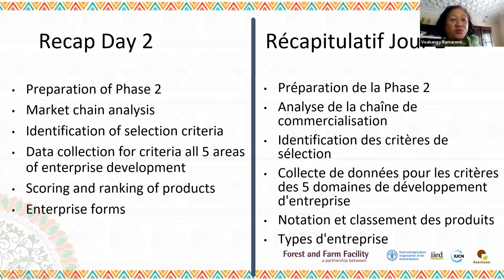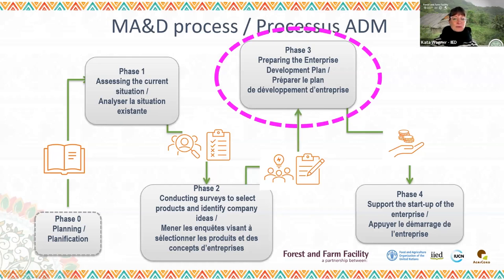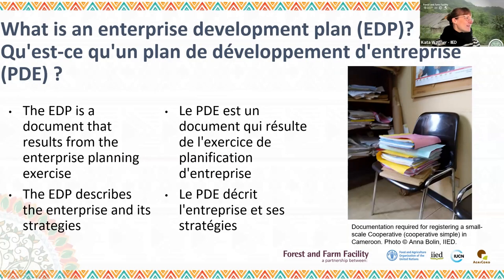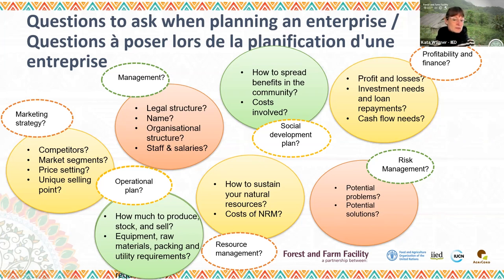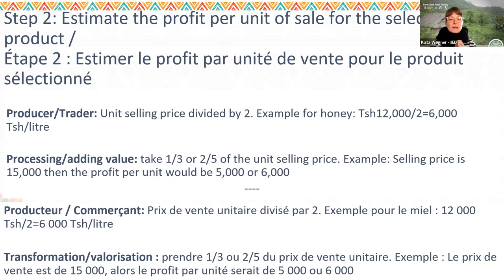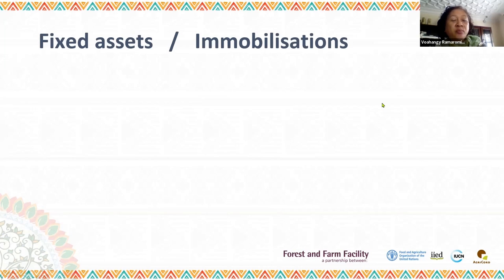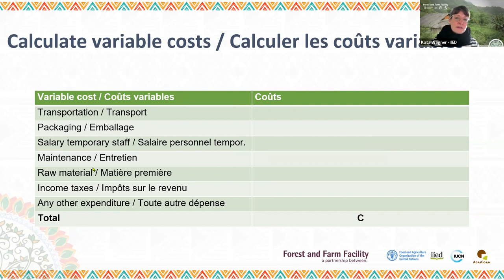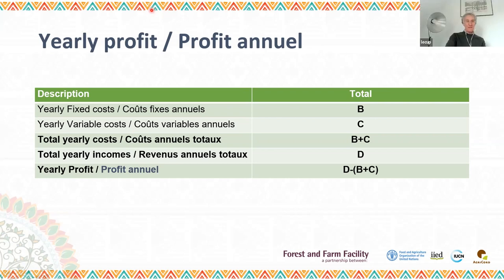Market analysis and development training – Day 3 (English)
In March 2023 the Forest and Farm Facility (FFF) ran a refresher training session on the market analysis and development (MA&D) approach designed to enable local forest and farm producers to develop sustainable income-generating enterprises.

This is a recording of the third day in English.